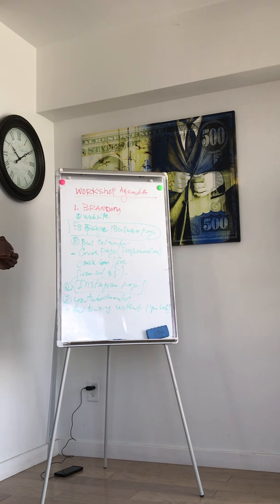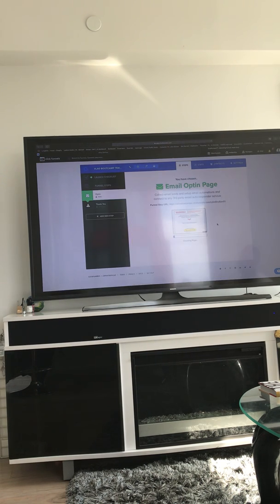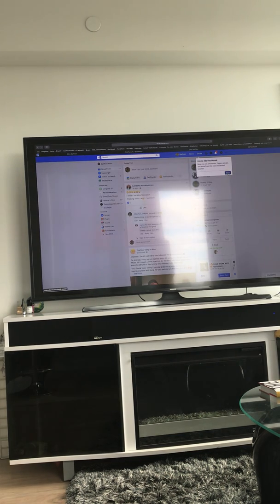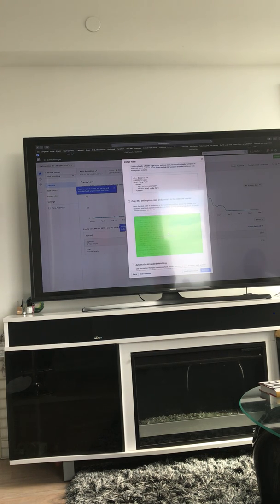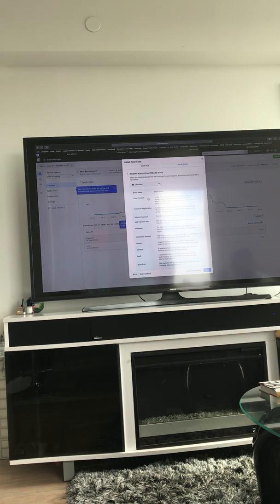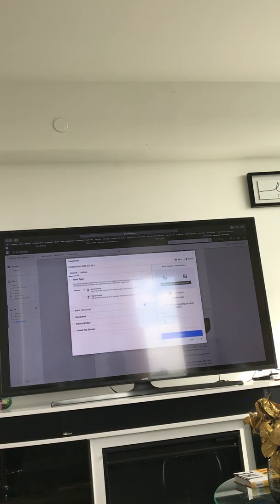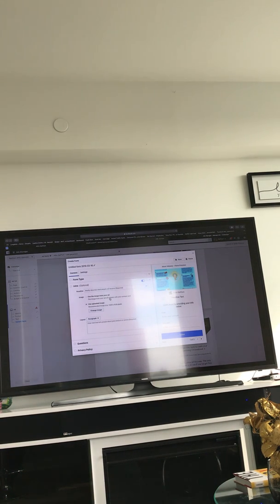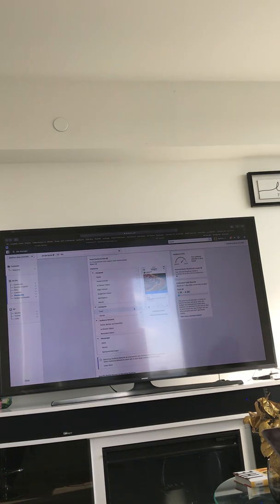HOW TO GENERATE LEADS FOR LOCAL BUSINESSES